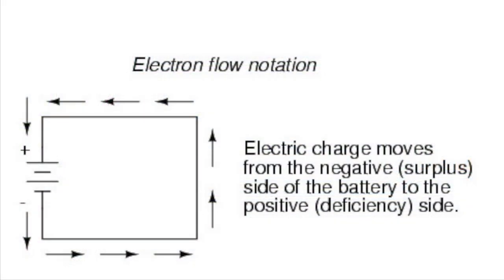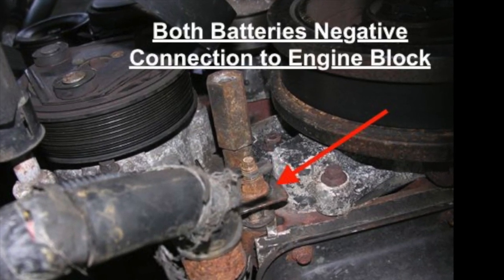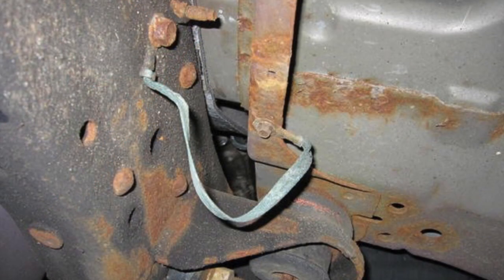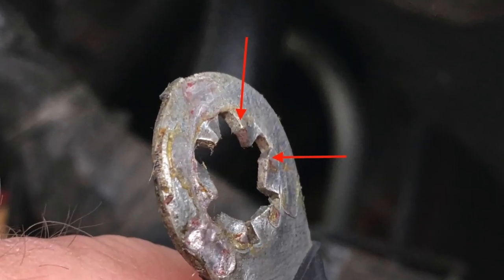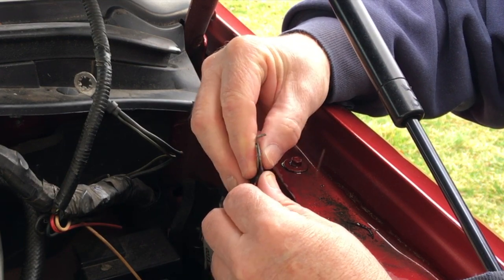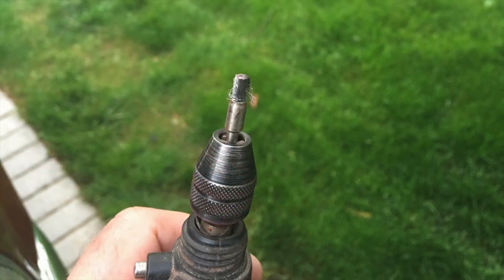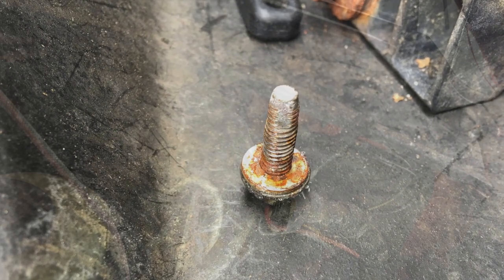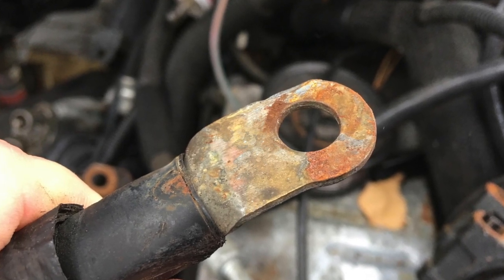Powerstroke 6.0 Electrical System Negative / Grounding Locations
This video is about where the critical negative connecting location points are and why they should be addressed.

Due to factors beyond my control, I cannot guarantee against unauthorized modifications of this information or improper use of this information.  I assume no liability for property damage or injury incurred as a result of any of the information contained in this video. I recommend safe practices when working with power tools, automotive lifts, lifting tools, jack stands, electrical equipment, blunt instruments, chemicals, lubricants, or any other tools or equipment seen or implied in this video.  Due to factors beyond my control, no information contained in this video shall create any express or implied warranty or guarantee of any particular result.  Any injury, damage or loss that may result from improper use of these tools, equipment, or the information contained in this video is the sole responsibility of the user.